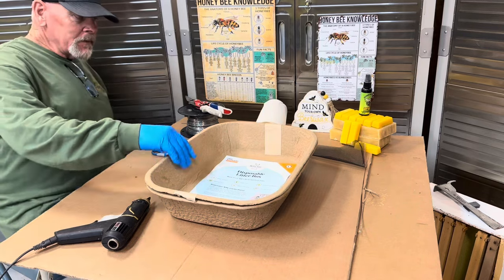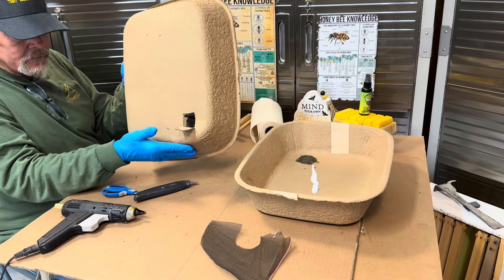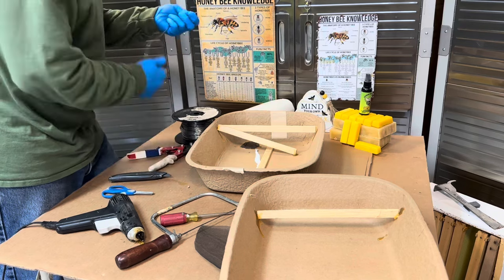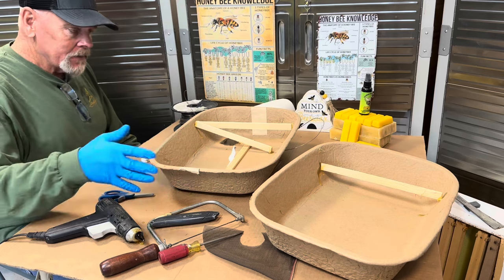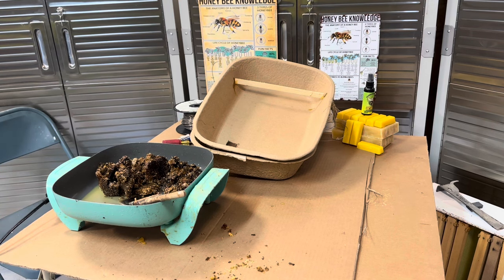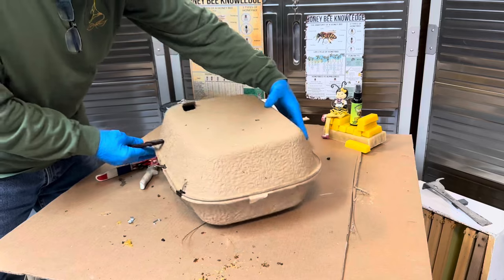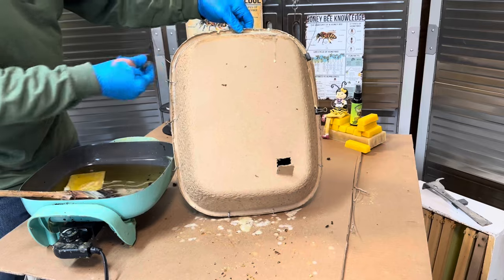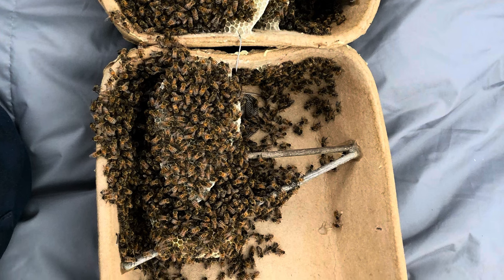Easy swarm trap : A step by step tutorial on building a successful swarm trap and bait it.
Easy swarm trap: A DIY step by step tutorial on building a successful swarm trap. Please leave a comment of where an when you catch a swarm. It will bee interesting to see when the swarms start in different places. This is a great craft type project for scouting, youth groups, after school programs, and camps.